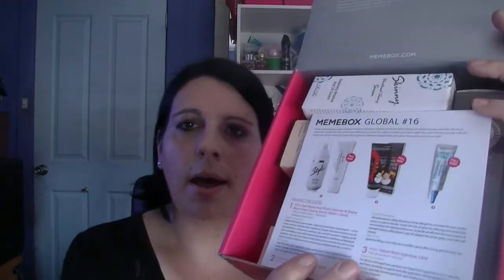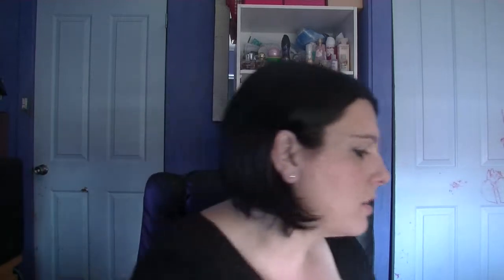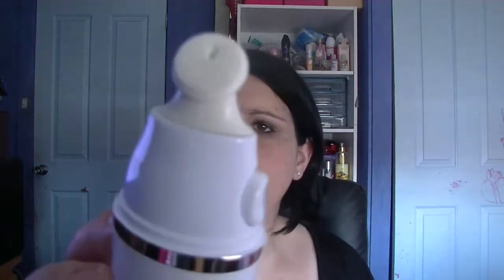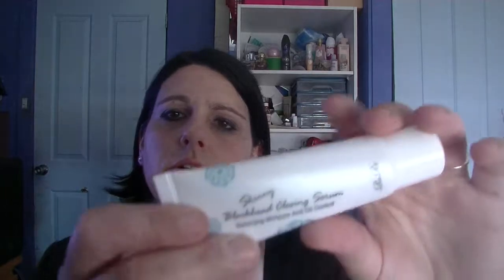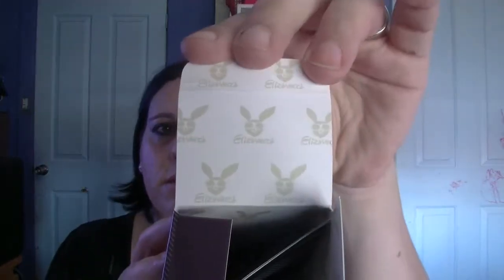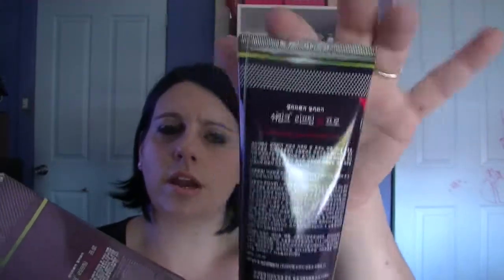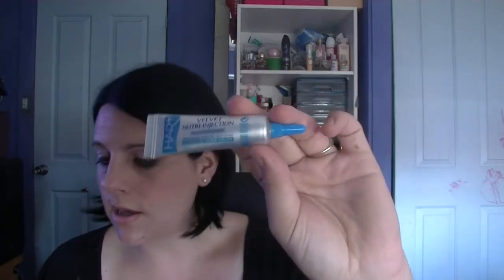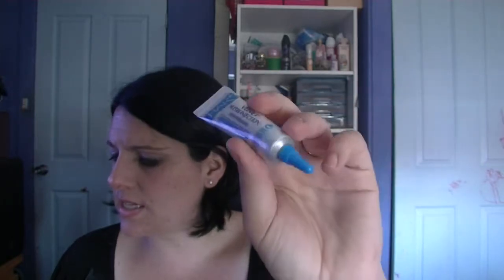Memebox unboxing - Global #16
Unboxing Memebox – Global #16

Total Box value: $104
Contents of box:

1. RiRe Style Black Head Brush Cleanser & Skinny Black Head Closing Serum (40mnl+20ml) Full size product ($18)
2. Elizavecca Shrink Lifting R Pro 120ml Full size product ($28)
3. Hair+ Velvet Nutri-Injection 12ml Full size product ($5)
4. Unni Recipe Vitamin Recharger Mist 130ml Full size product ($15)
5. Mizon Snail Recovery Gel Cream 45ml Full size product ($24)
6. Delskin Centella 90 Power Ampoule 30ml Full size product ($14)

In Jan 2015 - For $3 when you spend $30 you can use my code of 2M3HG3